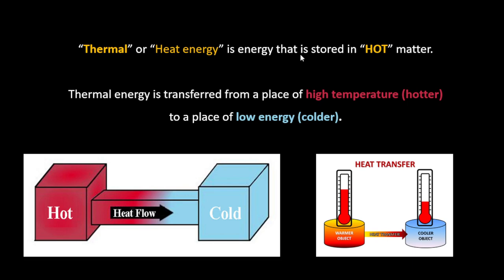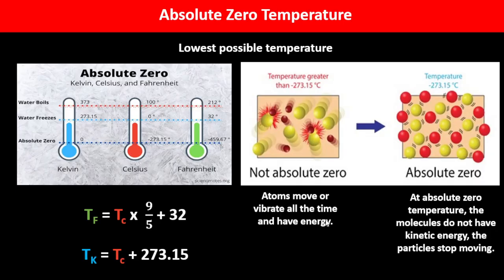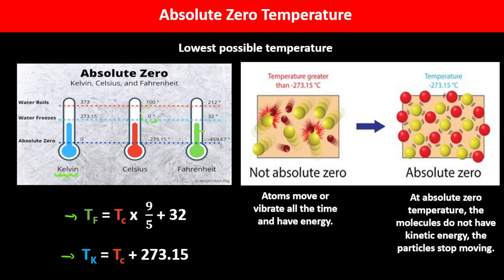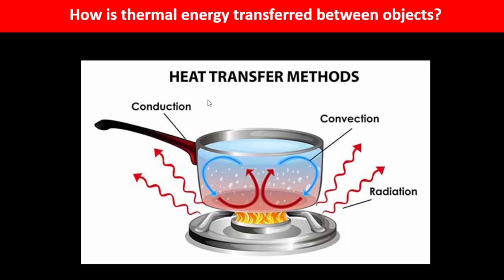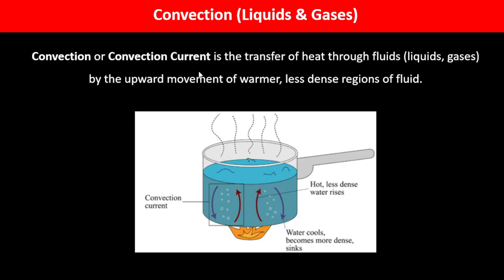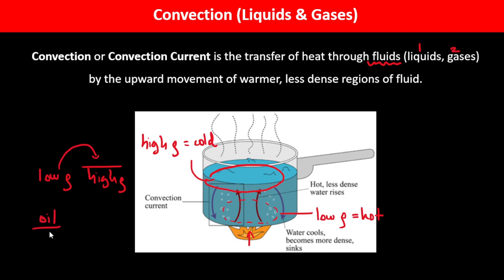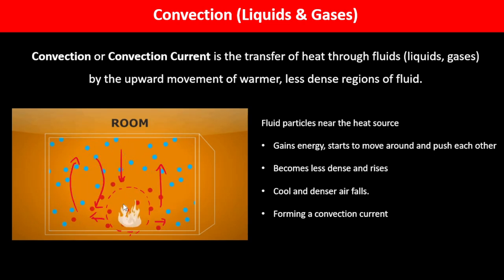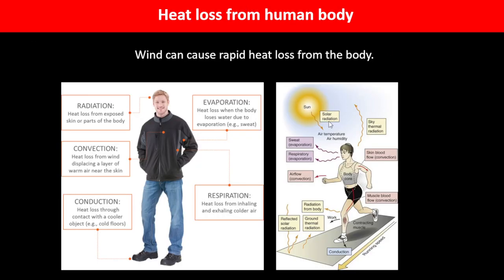Unit 4 Chapter 15 Thermal Energy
Hello guys!

It's your Science Teacher, Tr. Kyaw Zin Thant.

Thermal Energy chapter is mostly about logical thinking and not much calculation at all.

In everday scenarios, try to think about how heat is conducted, convected or radiated in an air-conditioned room, boiling a pot of water, your laptop heating up and write down physics facts on it to get better.

The Edexcel IGCSE Physics Book Chapter Questions are actually very good practice to do for this chapter to train your brain on this topic!